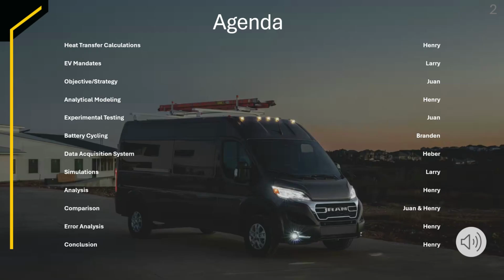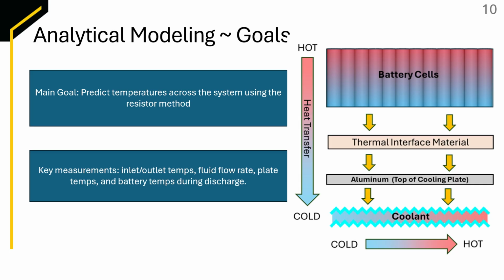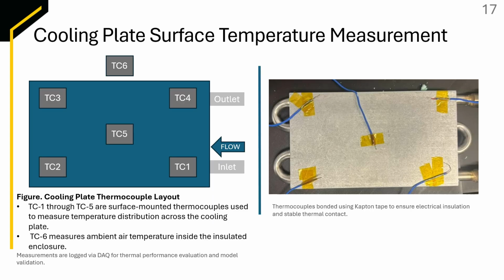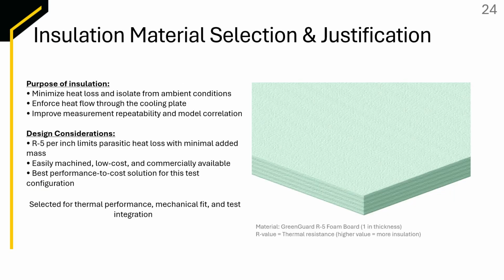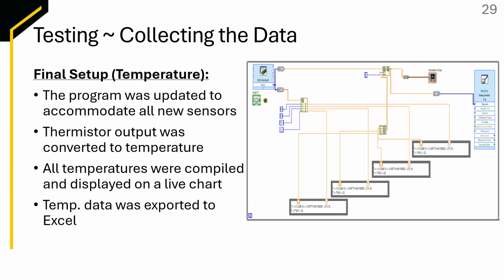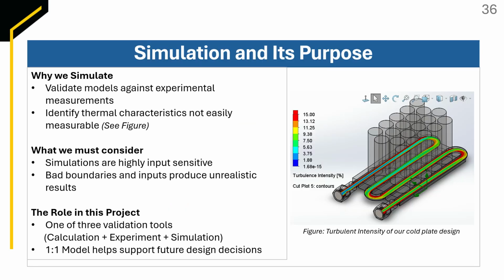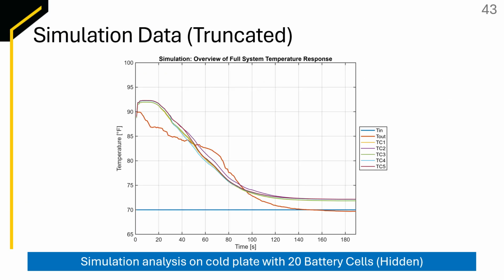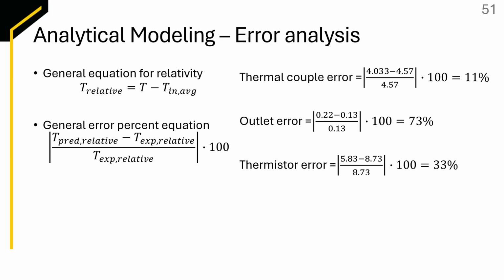Team 201B Battery Workforce Challenge Stellantis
The senior design teams were tasked with designing and testing a battery enclosure for a Ram ProMaster Electric Vehicle. They are working along with the Cal State LA Battery Workforce Challenge (BWC) Team, consisting of ~30 students from all ECST majors, which is tasked with designing and implementing a battery pack for a full-scale Stellantis vehicle as part of a nationwide competition.

Students - Mechanical: Elias Perales, Frederick Jimenez, Hyung Kim, Luis Arias, Luisa Bautista Lopez, Ruben Ybarra, Sergio Jimenez-Ceron
Advisor: J. Chris Bachman, Ph.D.

Students - Thermal: Branden Medina, Heber Garcia, Henry Solares, Juan Perez-Sias, Larry Navarro Garcia

Students - Electrical: Carlos Ortiz, Jaime Valle-Arce, Luis Garcia, Pita Vaouli, Thomas Thomas
Advisor: Y. Curtis Wang, Ph.D.

Visit Cal State LA, College of ECST's Capstone Senior Design